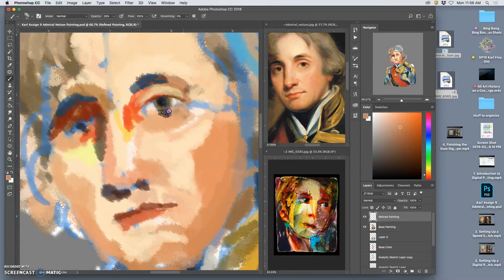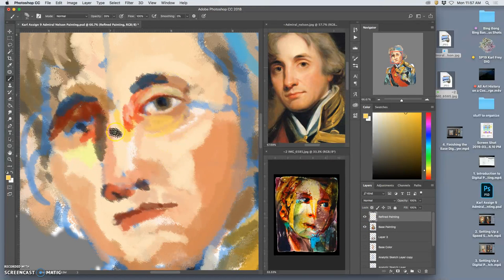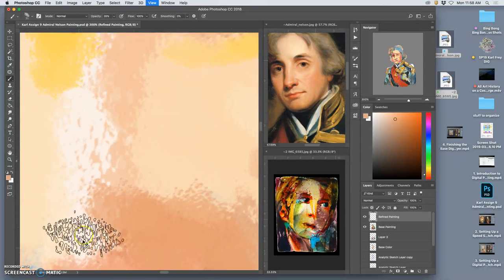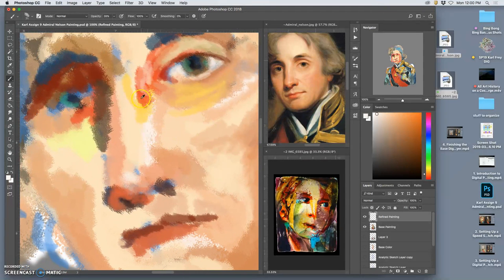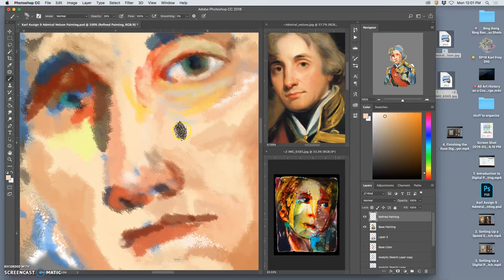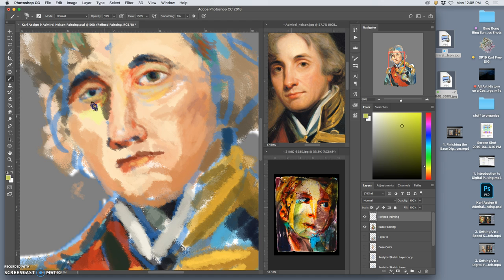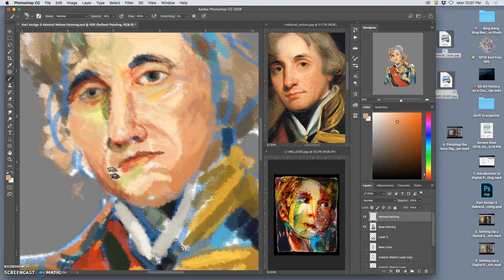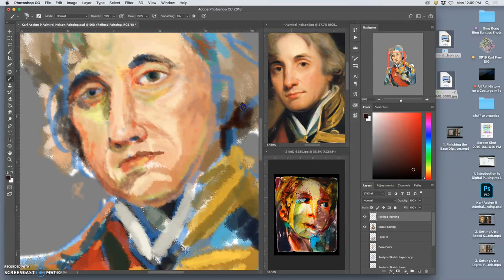5 Starting the Refined Digital Painting Layer with Lower Opacity and More Detail